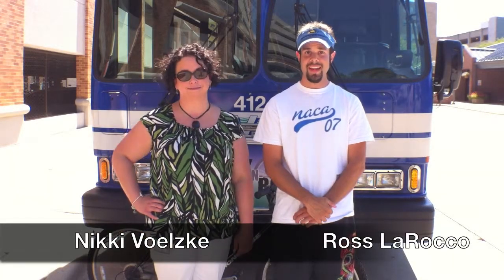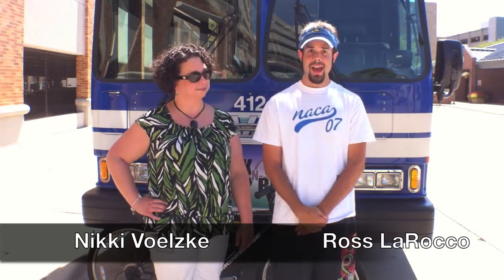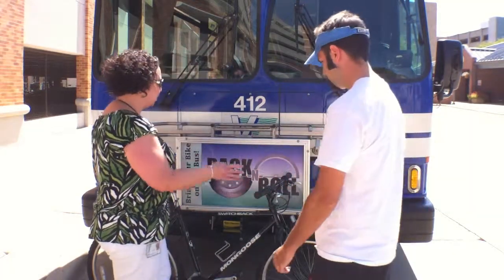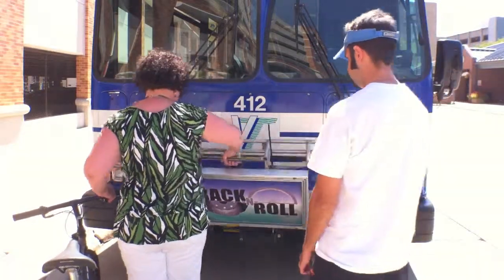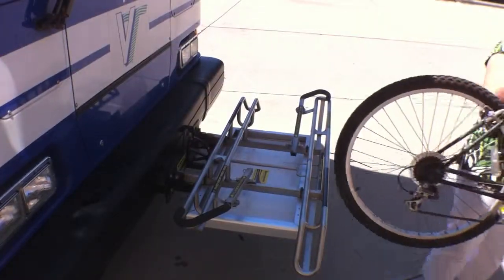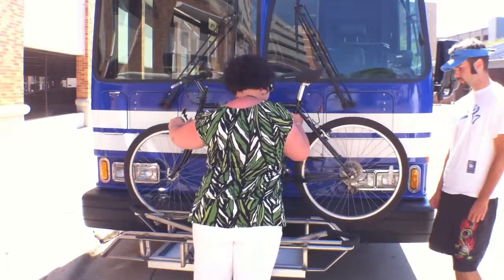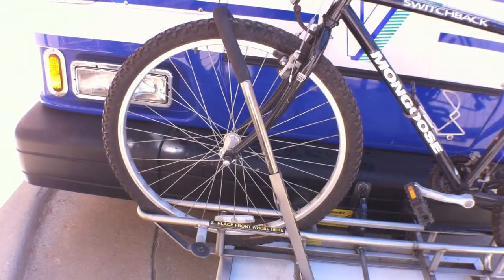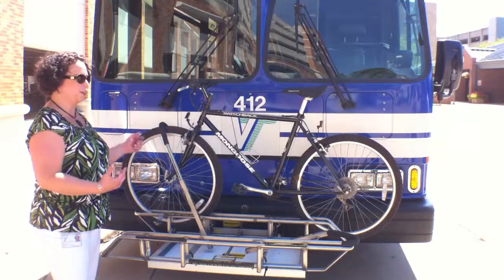Valley Transit: Bus 'n Bike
Ride the bus and take your bike with you!